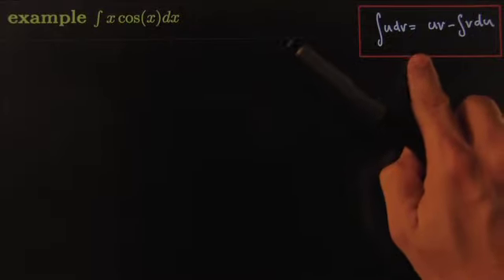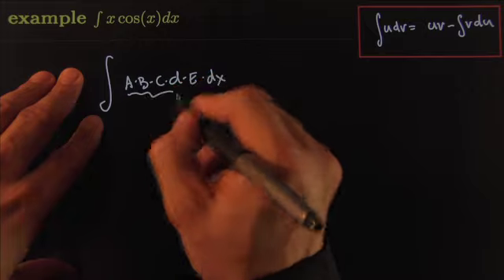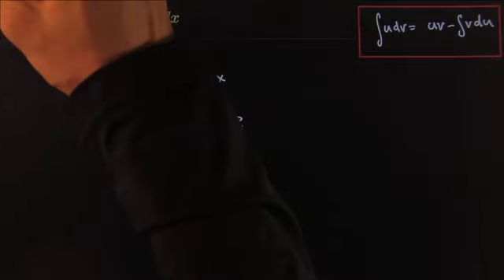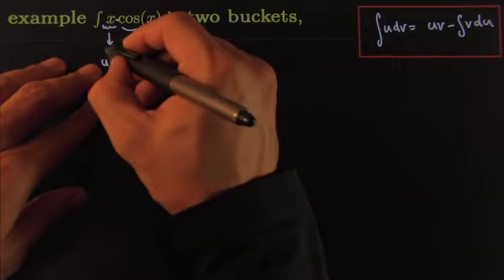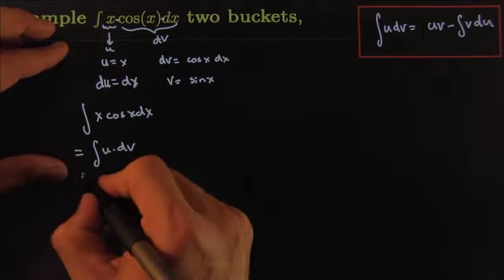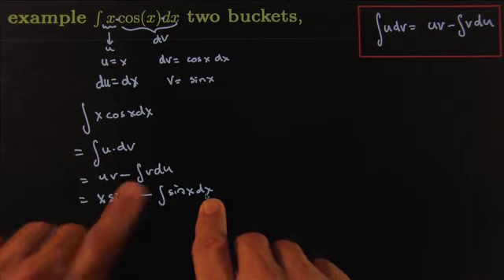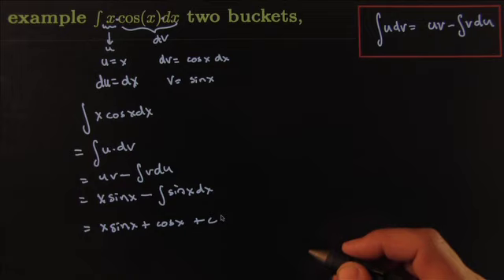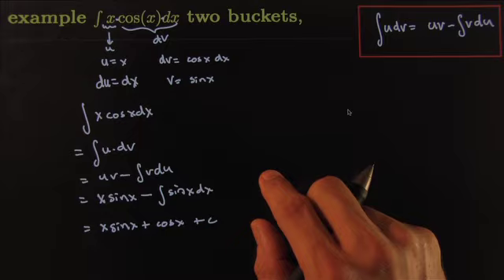150.05.04 integration by parts example 1 integrate x cos (x) dx 150.05.03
integration by parts  example 1 integrate  x cos (x) dx  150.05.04